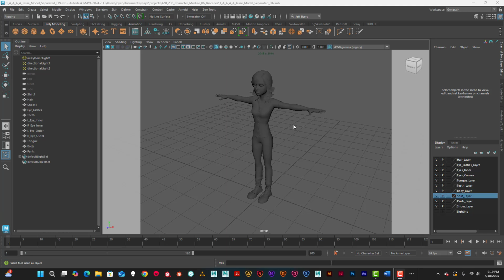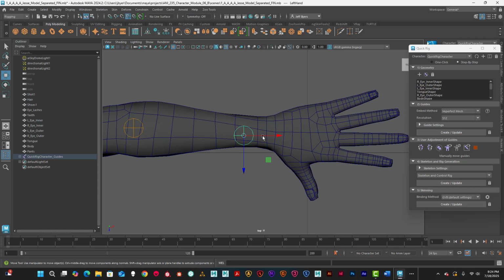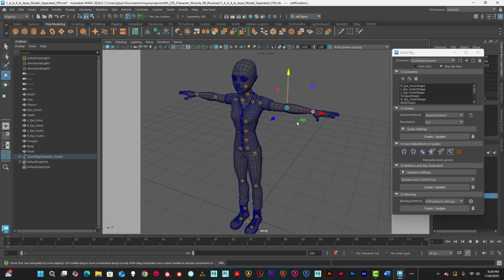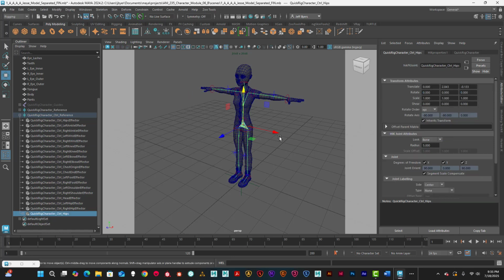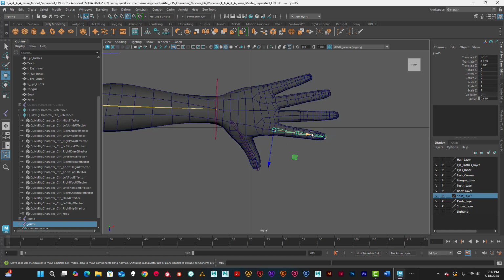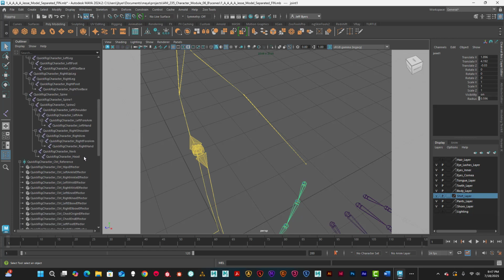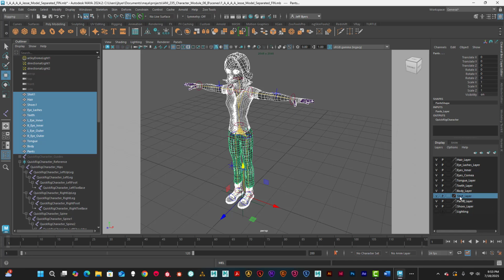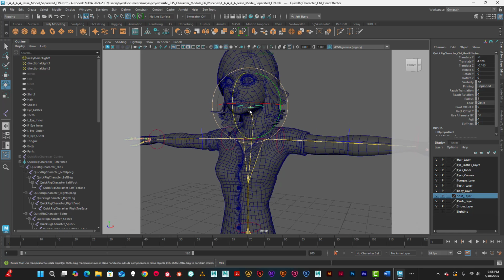ANI 235 Quick Rig Fix Part01